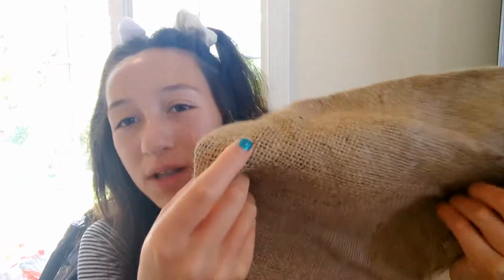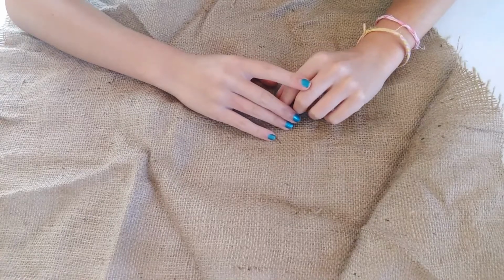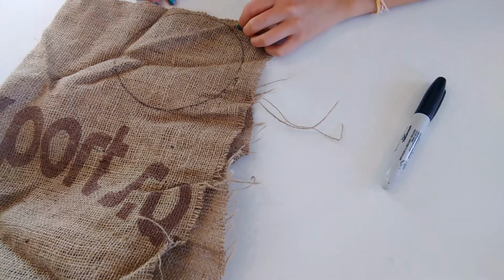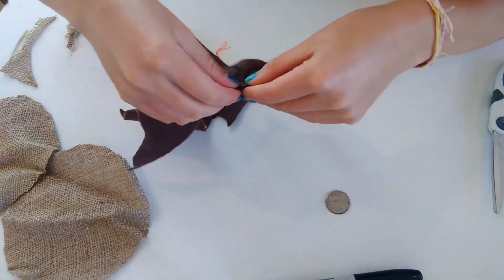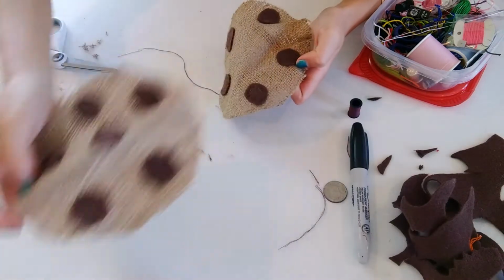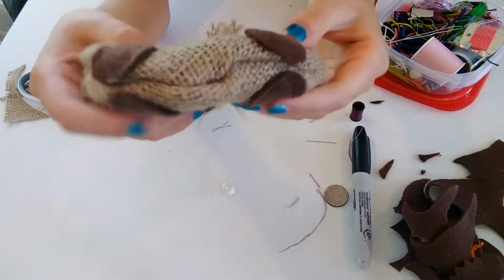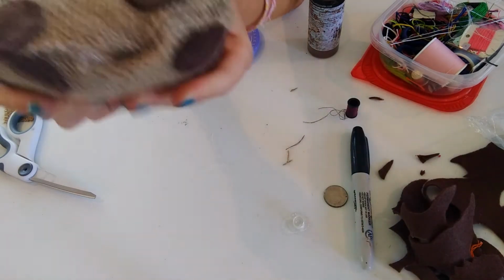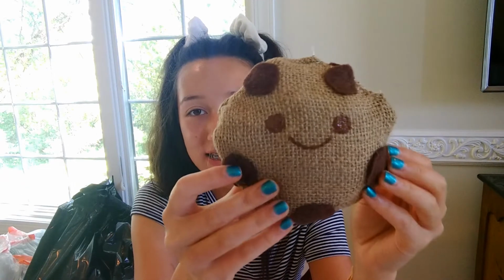DIY CUTE & EASY COOKIE PLUSH!🍪😍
Hey guys! In today's video I will be showing you how to make an awesome cookie plush! This plush took like only 10 minutes to make, and I absolutely love how it turned out! I definitely recommend that you try this DIY out because the only materials you will need are some fabric, paint, a needle and thread, and scissors! Also, be sure to let me know any other plushies you want me to make. I really hope you enjoy the video, and thank you so much to all of my subscribers!